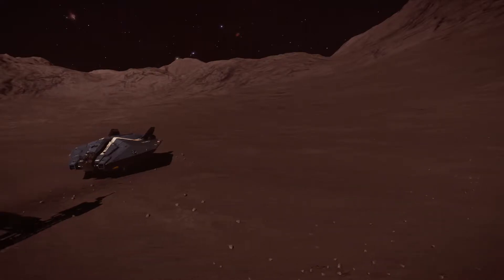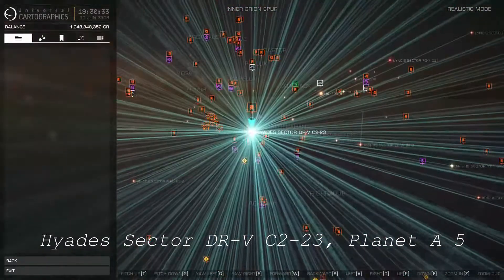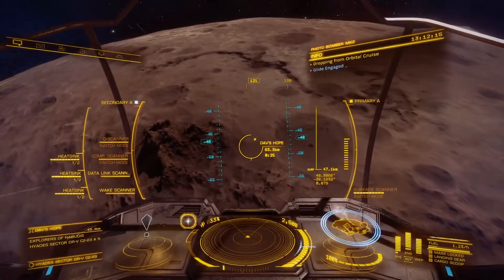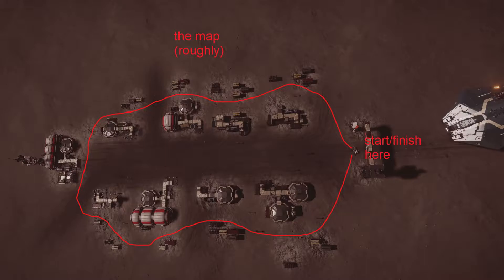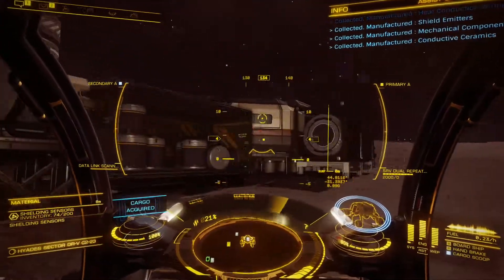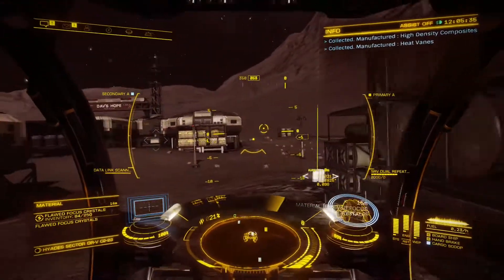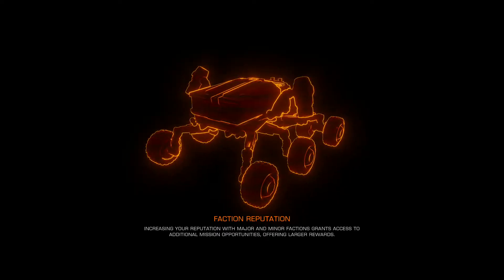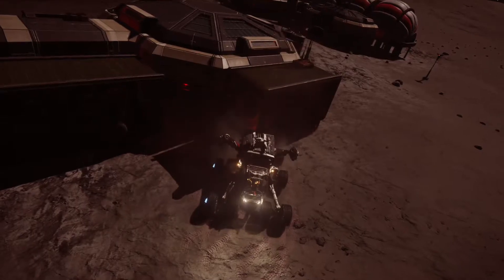Elite Dangerous: Dav's Hope Guide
A guide to using Dav's Hope, an abandoned settlement, to get G2-G4 manufactured materials from all categories quickly.

This is my first voiced guide for E:D, I was at Dav's Hope so I thought "Why not?"

I would recommend Dav's Hope to more experienced players who are running low on these materials in normal gameplay. It is repetitive, so I am reluctant to recommend it to brand new players.